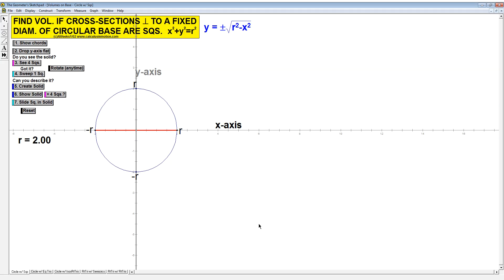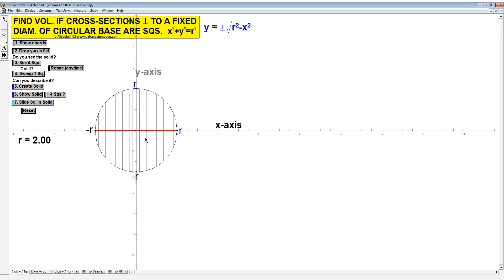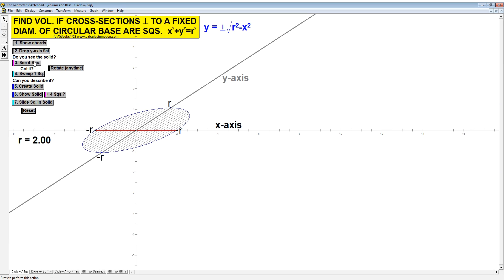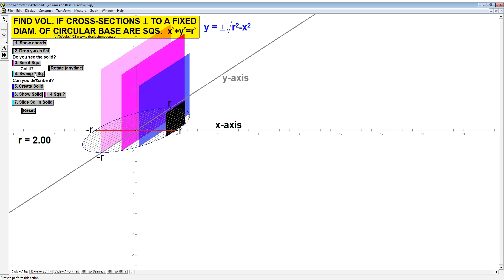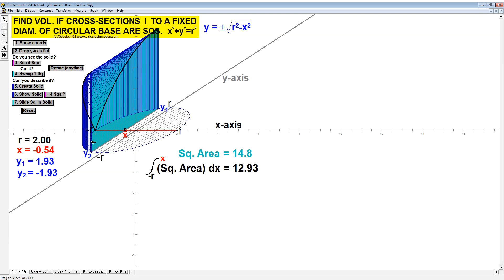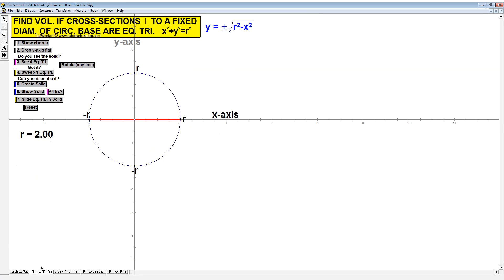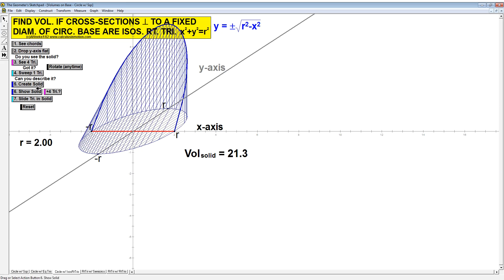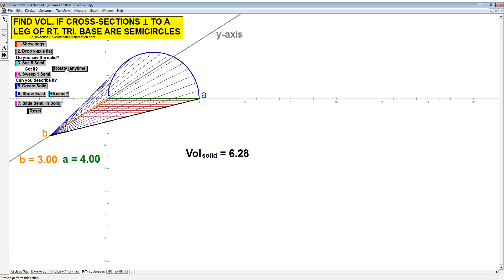Volume Vertical Slices Introduction Part 1a